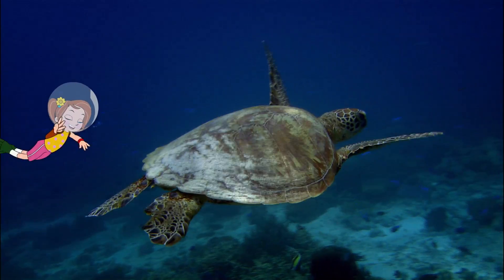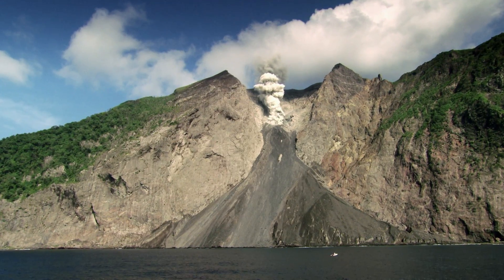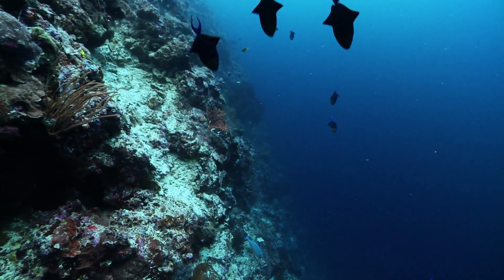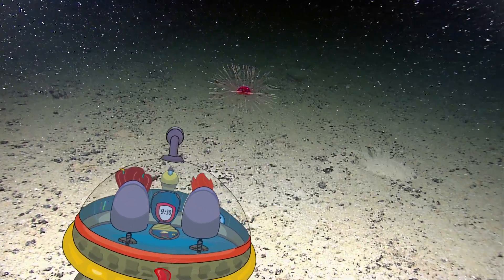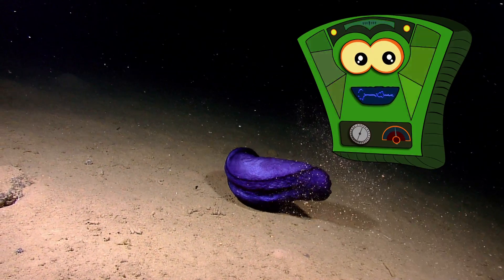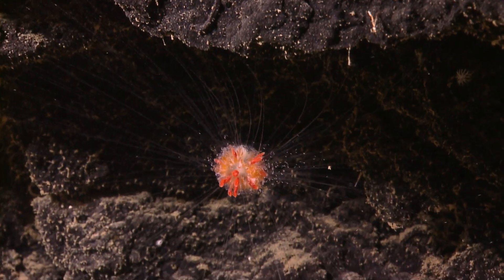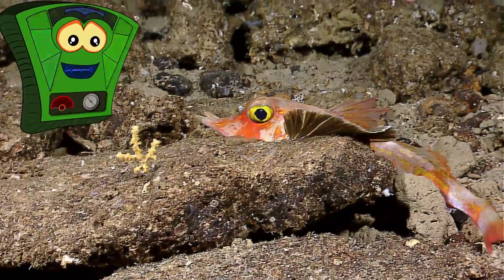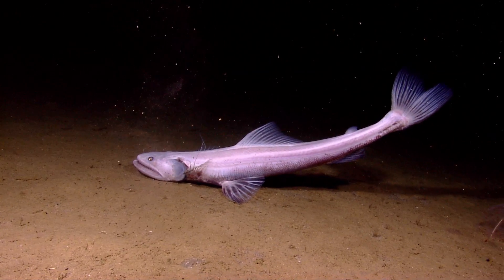My Animal Friends - Underwater Volcanoes